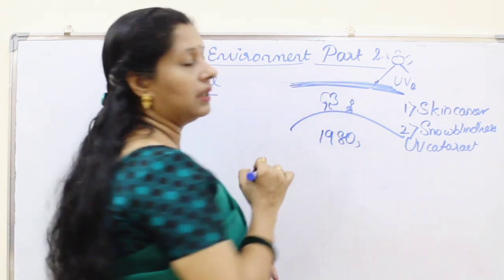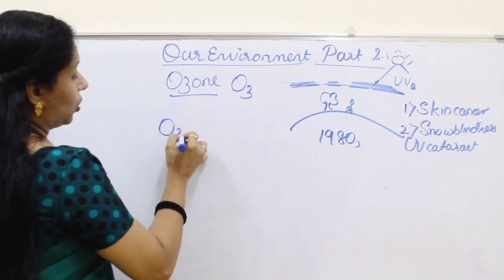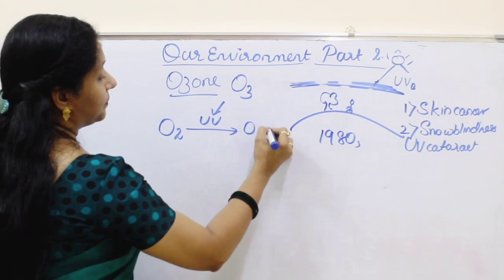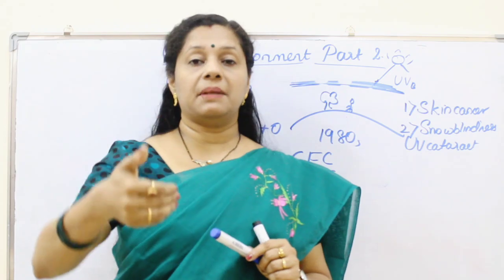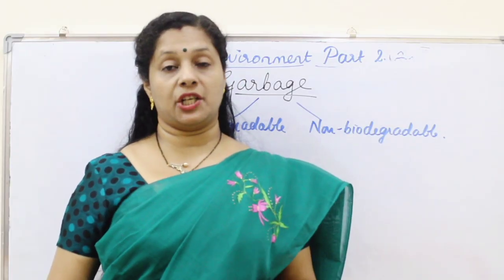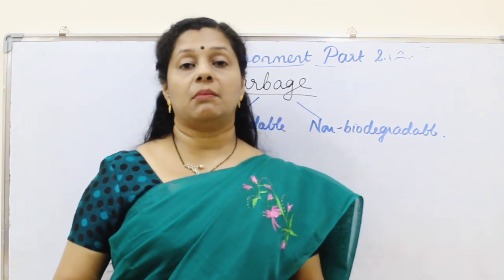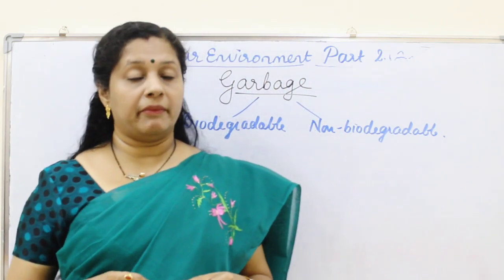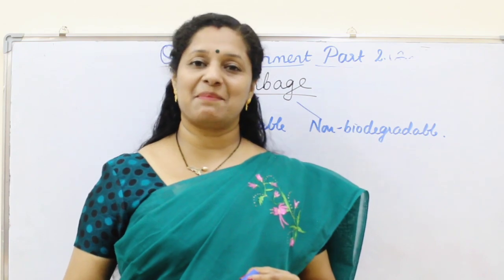CLASS10: OUR ENVIRONMENT: PART2: OZONE DEPLETION/GARBAGE